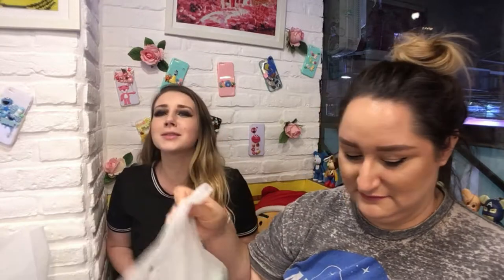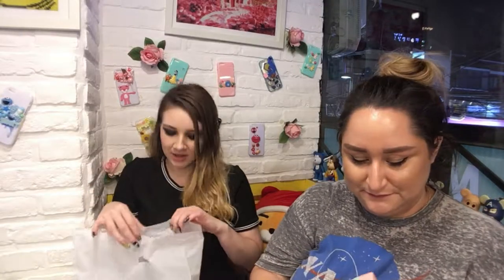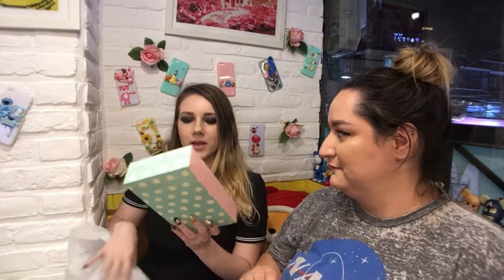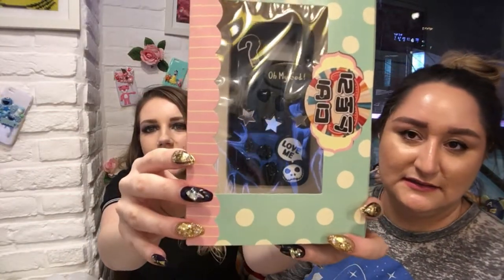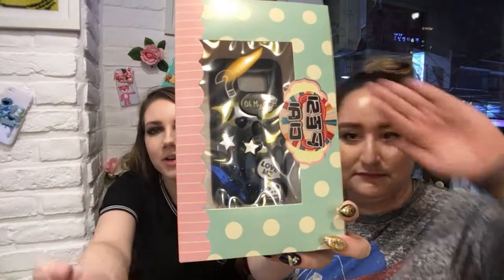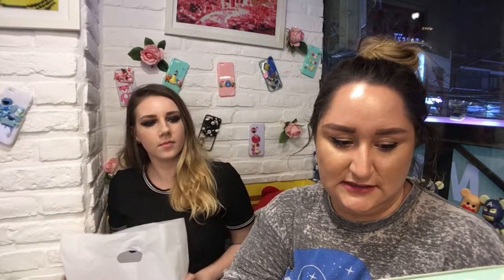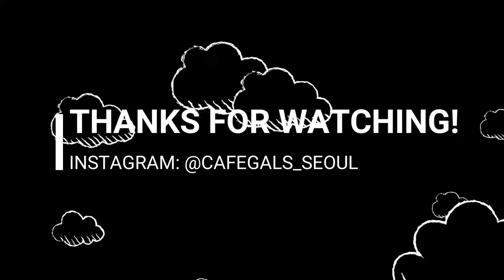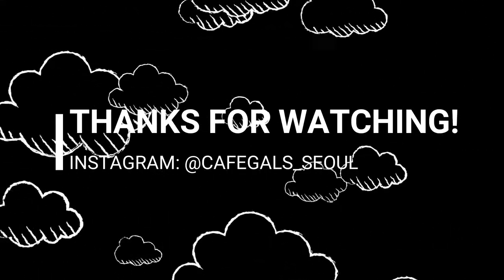Cafe Gals visit DB STORY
Hi everyone!
We're Julie and Cheyenne and we are the Cafe Gals here in Seoul! This week we went to DB Story in Hongdae!
For directions, opening times, phone number and link to their Instagram please check out our blog!

xoxo
Cafe Gals